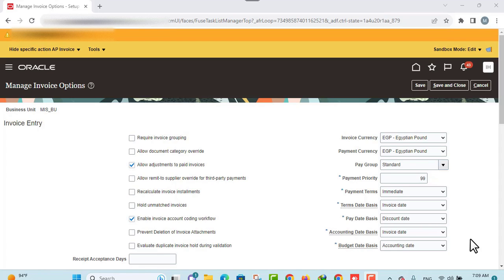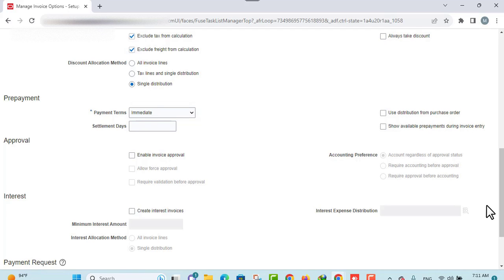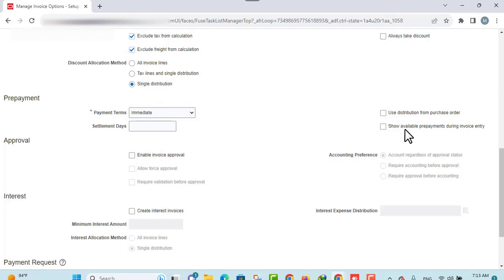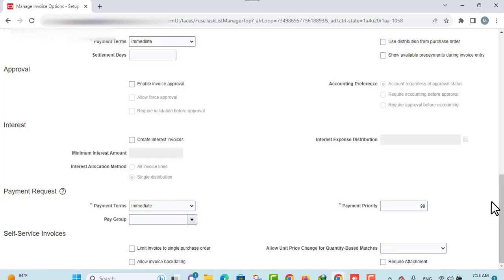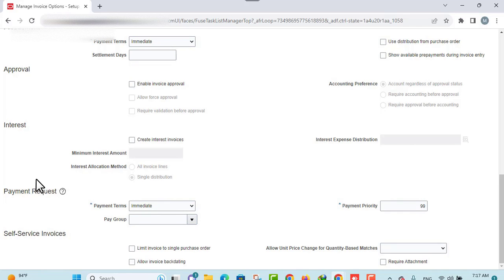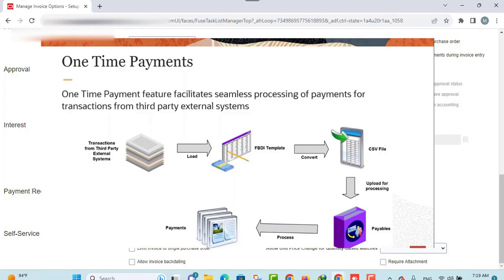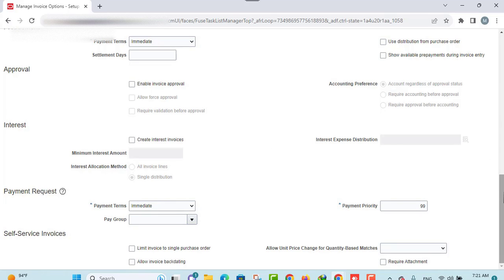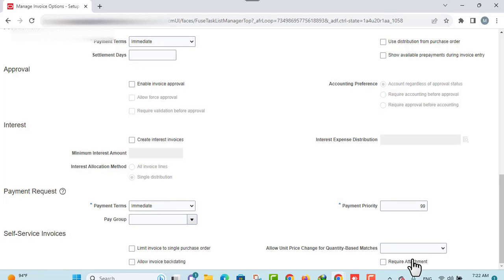Manage Your Invoicing Options In Oracle Cloud Payables - Part 2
This topic is part two of managing invoice options. Therefore, we will finalize the review of the remaining invoice options. In part one of managing invoice options, we reviewed in detail the invoice entry, matching, and discount options. Here, you will learn about the Invoice Options related to prepayment, approvals, interest, payment requests, and self-service invoices.

New Feature: one-time payments.

 An example of payment requests is one-time payments.

 This feature allows transactions to be imported into payables from external systems as payment request using a pre-defined file-based data import
template known as FBDI template.

The payee's and any bank account information for electronic payments are created automatically when the transactions are imported into payables.
 These payment requests are created with distributions and validated as part of the import process.

This eliminates the need for manual intervention when
importing payment requests from their external systems. Payment requests can be approved and updated. And attachments can also be added.

Separate payment runs can be processed for these transactions from regular payments to suppliers.

The steps to process the one-times payments are as follows:
First, you need to download the FBDI template design specifically for one-time payments.
Next, you prepare the data using the FBDI template.
Then you generate the CSV file along with a zip file.
And next, you upload the zip file via the scheduled process called Load interface file for import.

Once the file has been uploaded, you need to input the data into payables using the scheduled process called import payables payment request.
After that, you can make any necessary adjustments to the payment request in the invoices work area. And finally, you can schedule or run the payment process request for one-times payments to complete the payments. Back in the application,